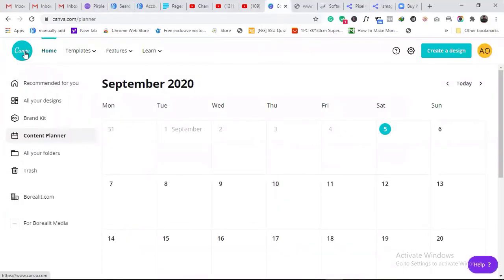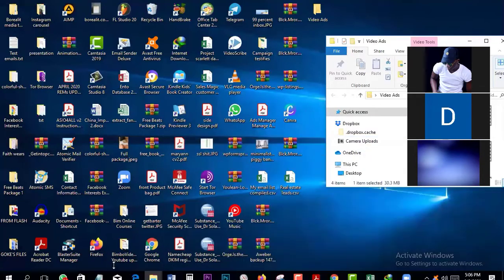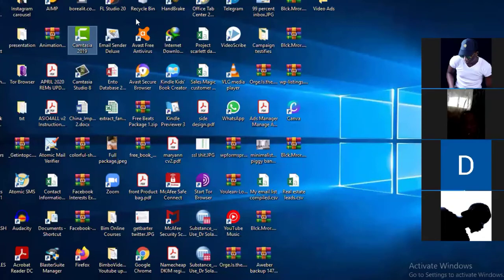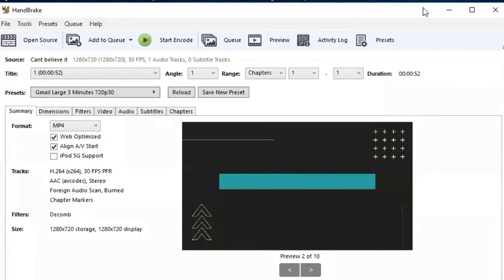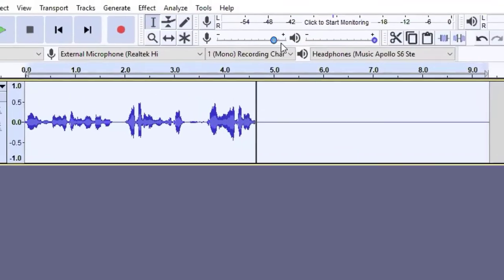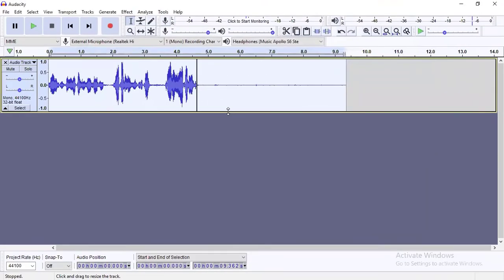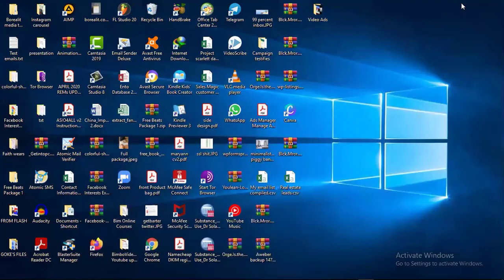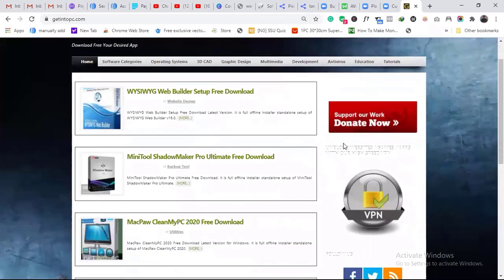Video ads Structuring - How to Create Ads That Convert Part 1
Sales Magic Program Partners and I had a group meeting on Saturday 5th of September 2020 where we discussed how to properly structure your video ads in such a way that it converts.

This is the first part.